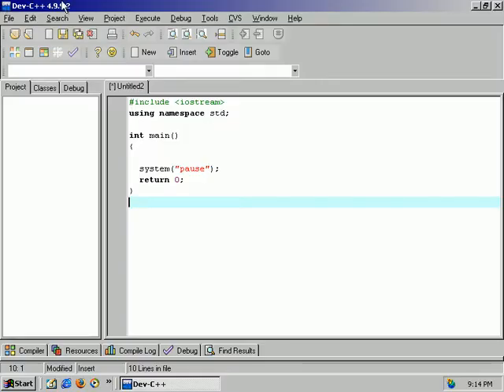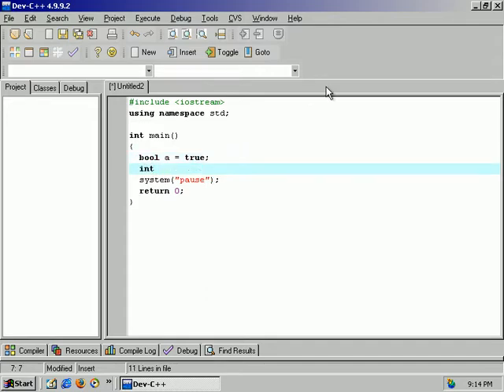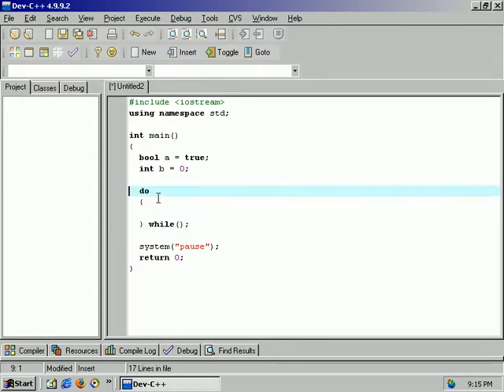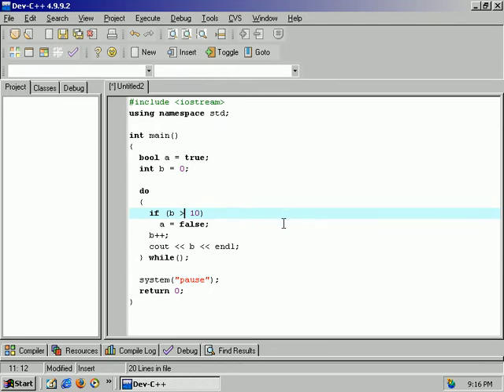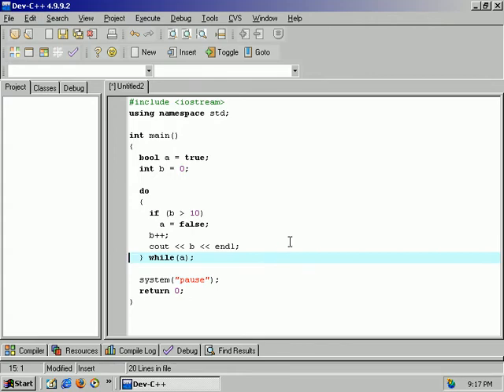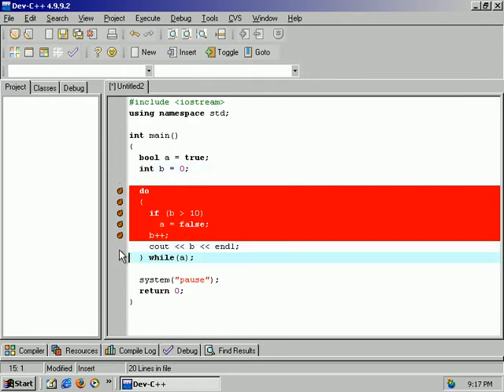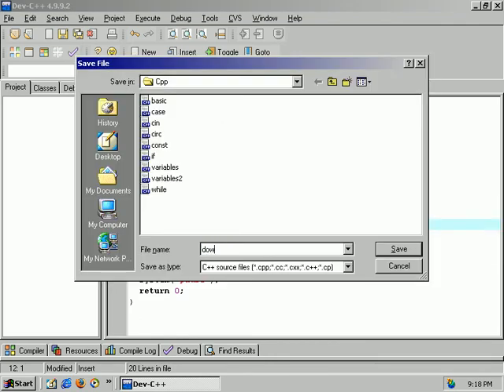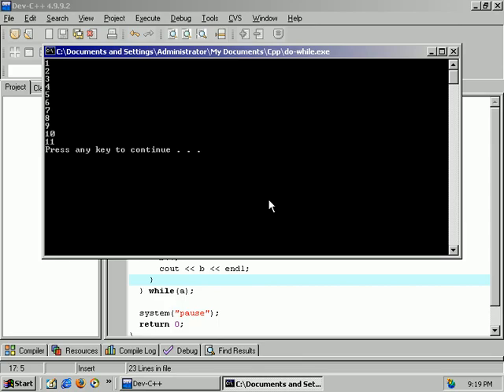WiBit.Net-Cpp_Beginner_CrashCourse-11-Do_While_Loop.avi